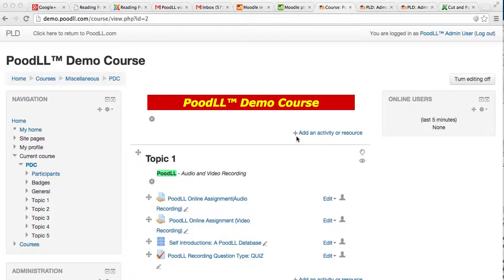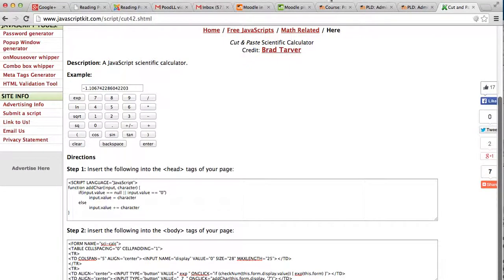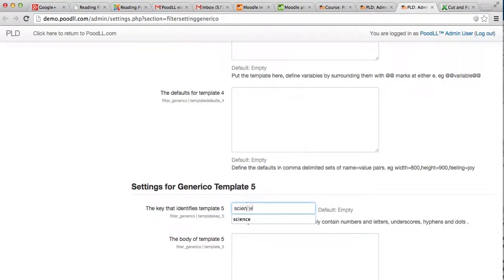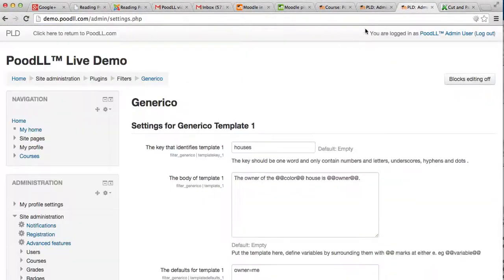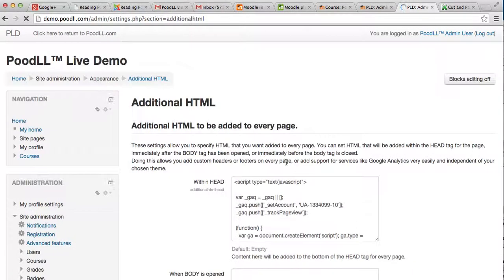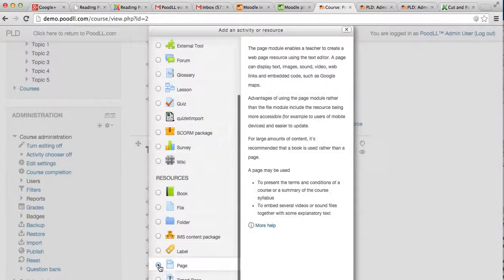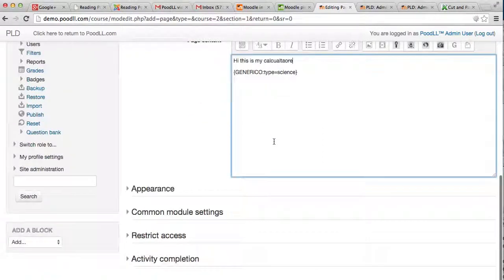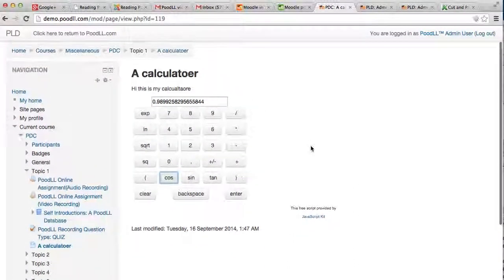Using Generico Filter to Make Scientific Calculator in Moodle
This is a tutorial/demonstration of how to make a re usable javascript widget using the generico filter in Moodle.